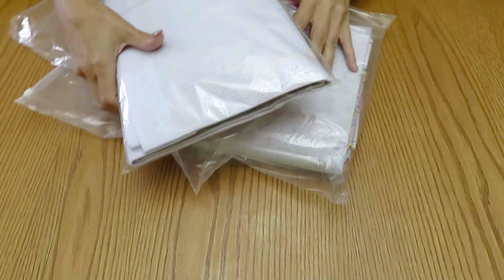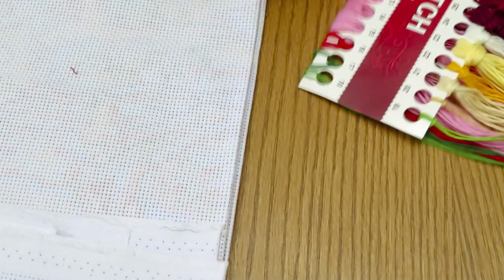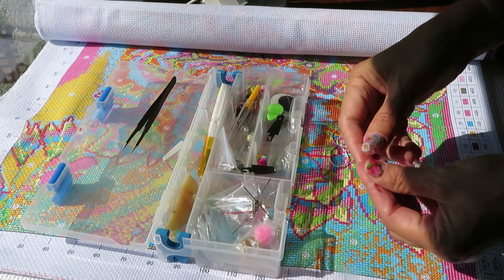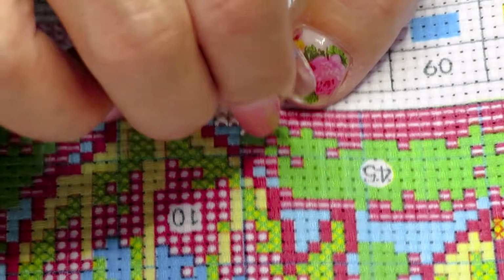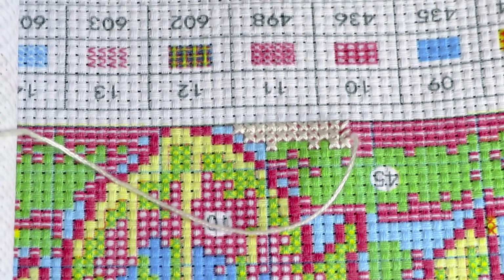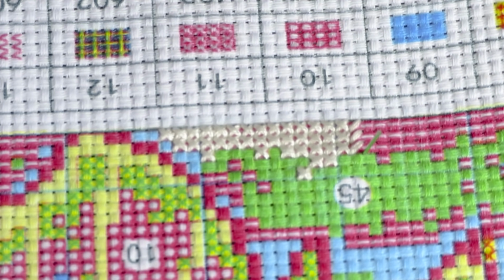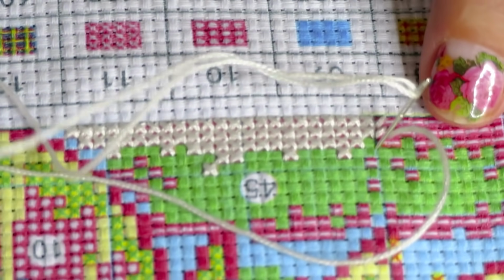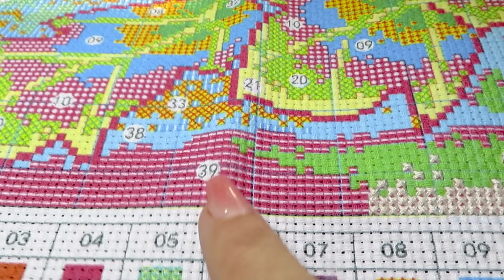ECOOLBUY NEW Start HUGE Gorgeous Cross Stitch Kit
Yes! I did it! It's a new Start. Huge, gorgeous cross stitch kit by Ecoolbuy.com. Long video, and i hope you like it.
Links To the product:
 DISCOUT CODES:
EVERYDAYECRAFTS - Love10OFF
FGNORMAL - Nataliya10OFF
NEWHOMY - Lovecraftforever  save 6%
Craftsyart - NATALIYA6%OFF